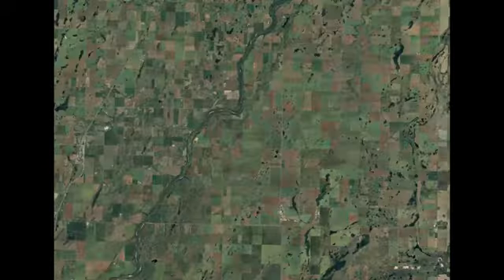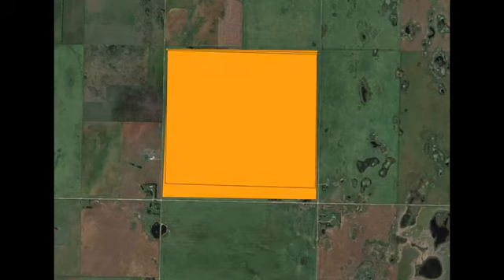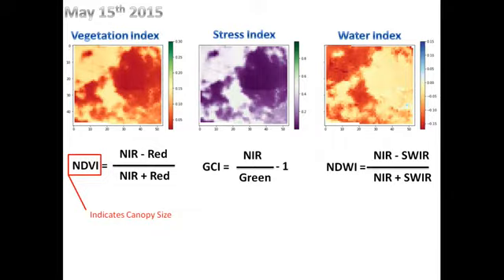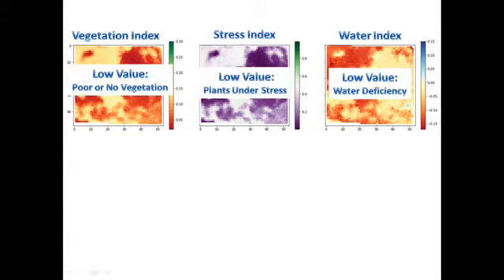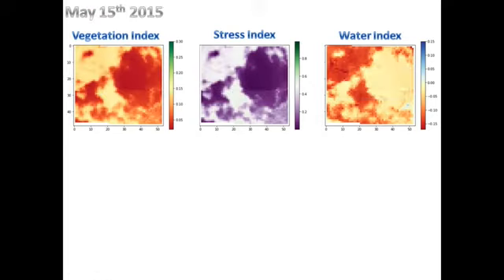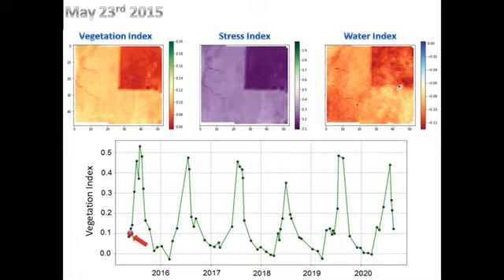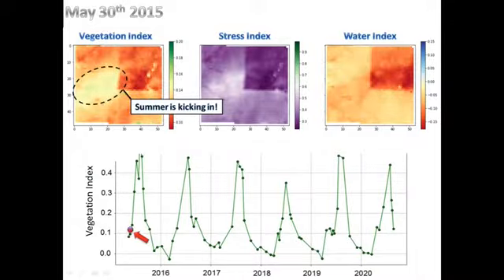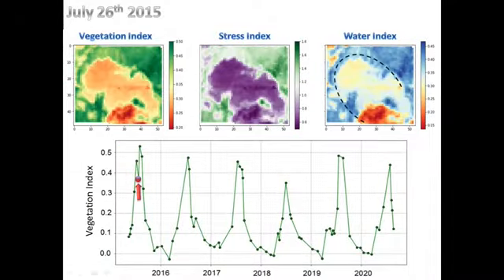NDVI TIME CHANGEsatellites for agriculture application of artificial intelligence for satellite imag